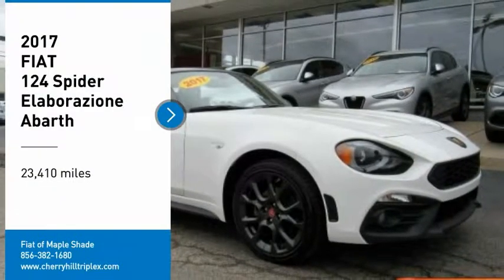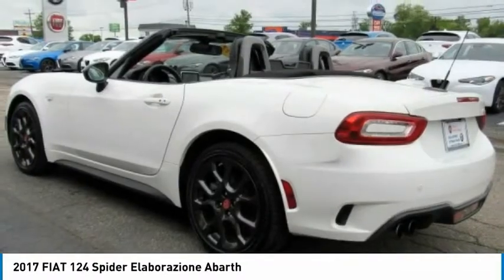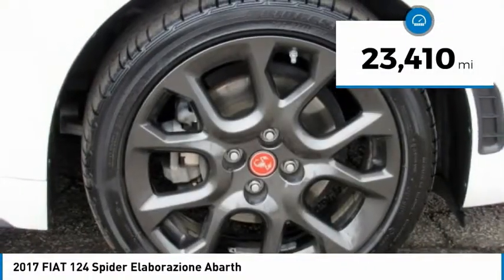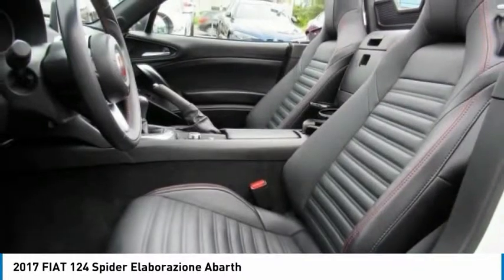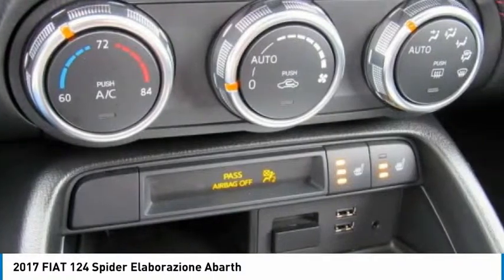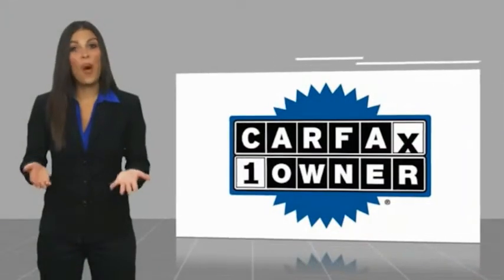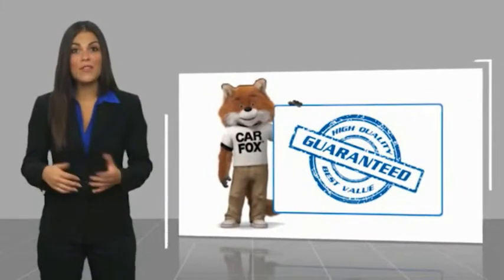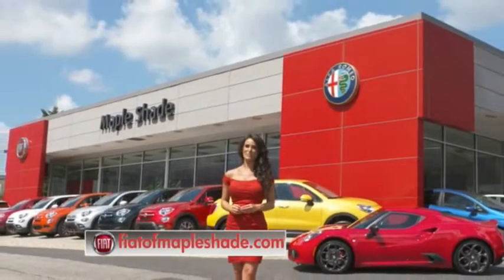2017 FIAT 124 Spider Cherry Hill NJ 08777A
2017 FIAT 124 Spider Elaborazione Abarth

Only 23,120 Miles! Delivers 35 Highway MPG and 26 City MPG!